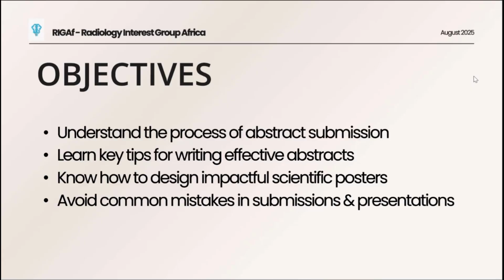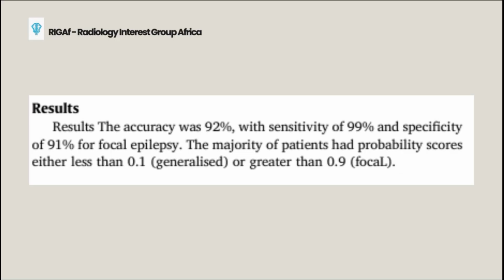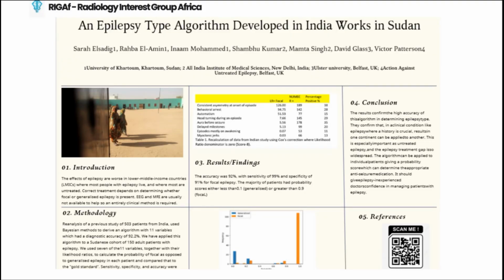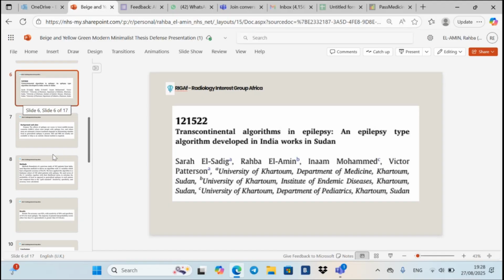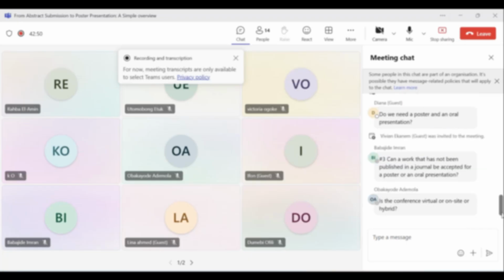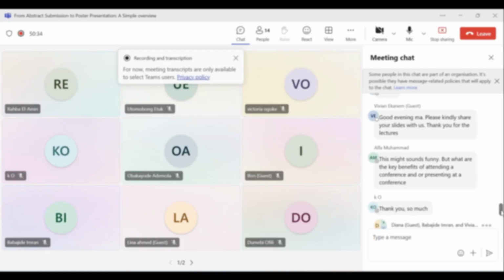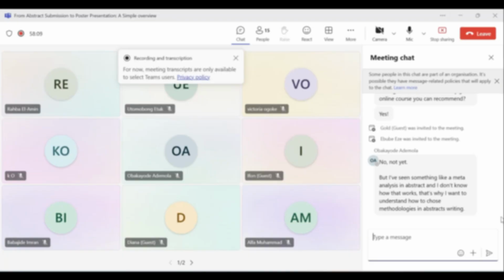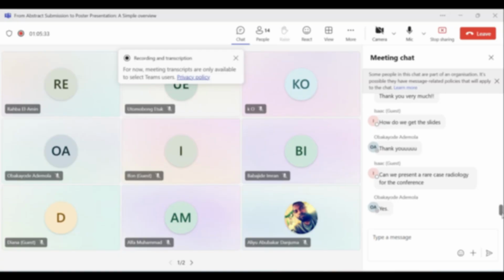RIGAf Abstract Submission to Poster presentation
Are you ready to take your research to the next level?
In this session, you’ll discover how to:
✅ Write and submit strong abstracts that get accepted
✅ Design impactful posters that stand out at conferences
✅ Gain practical tips from real research presentation experiences

Whether you’re new to research or preparing for your next big conference, this training will equip you with the tools to shine!